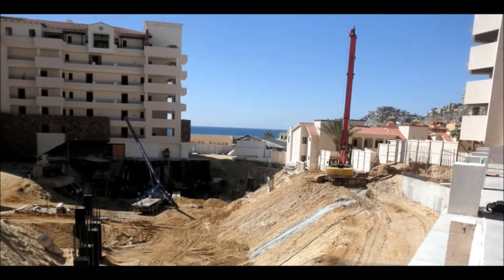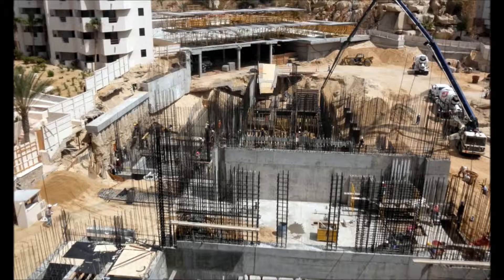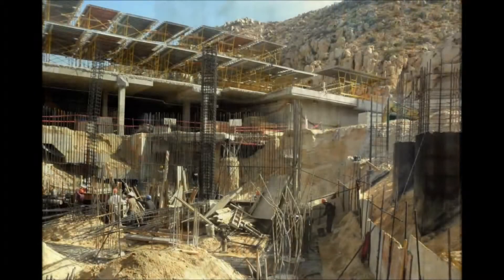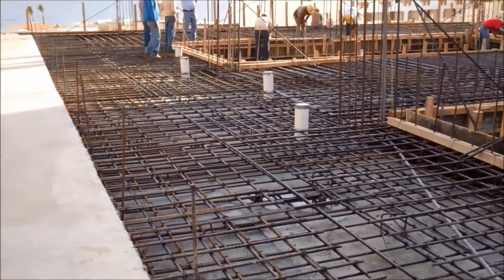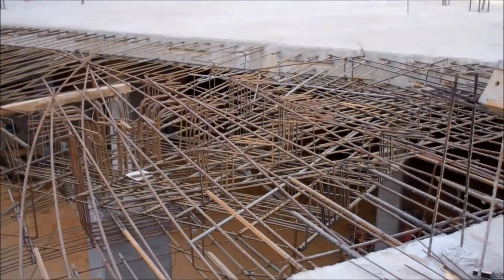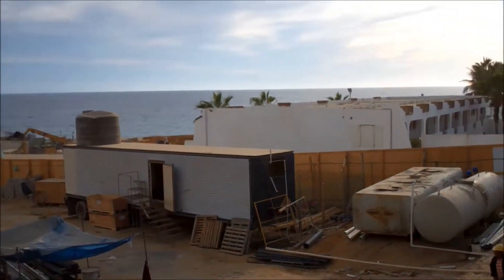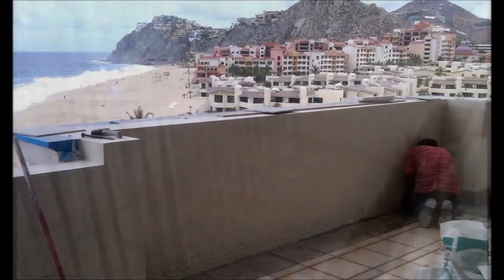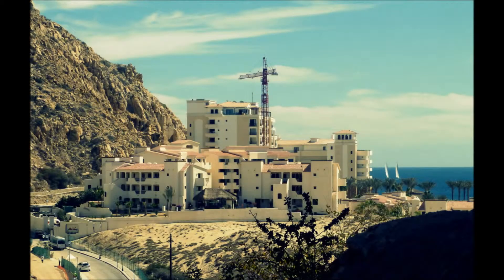DCI Engineers - Project Close Up - Grand Solmar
On Baja California's southernmost tip, a granite mountain crashes into the Pacific Ocean. This is the site for the majestic Grand Solmar Land's End Resort and Spa, located in Cabo San Lucas, Mexico. From the magnificent ocean side infinity pools to the breathtaking ocean views, this entire development feels like an oasis. Building such a luxurious facility presented some unique and stimulating challenges.

DCI was brought into this project during Phase 2 of the construction which included, a six story and an eight story concrete building of 71,000--sf and 29,000-sf respectively. One particularly challenging aspect of this building was that the room types and wall layouts changed significantly from floor to floor. This resulted in a variety of transfer elements. DCI collaborated with the Architect, Owner, and Contractor to specify a mild-reinforced, flat slab solution. This solution accommodated the transfer requirements, while allowing for the use of flying forms. This stream lined labor, reduced construction schedule, and minimized waste.

One challenge we overcame was the requirement that the construction documents be produced in Spanish. DCI's bilingual staff was able to solve communication problems before they arose by producing documentation in both the construction team's native tongue and by converting all units to metric.

Key Lessons for South of the Border:

1.Don't be afraid of mild reinforced concrete: A common solution in the United States would have been post tensioned concrete. However, after taking into account factors such as the frequency of transfer beams, the cost savings from "flying forms", and the local experience, mild reinforced slabs were established as a much more cost effective option.
2.Need to accomodate a massive stone veneer? Use CMU infill walls: The architectural finish for many of the lower floors consisted of stone veneer of up to 12 inches thickness. Cold form steel studs or wood studs would not have been sufficient to support this load, concrete masonry units (CMU) did the trick.
3.Gabled concrete slab roof easily resists uplift: A serious concern on any heavily exposed structure is uplift from wind loading. Typically handled through strapping and drag members, the roof structure on Gran Solmar consisted of gabled pitched sloped mild reinforced concrete slabs. The robustness of the concrete minimized deflection concerns while the weight eliminated the need for much of the strapping.
Our structural engineers in the Austin office have been working closely with HKS Architects, TBG Landscape Architects, and the Grand Solmar design team to ensure the quality of this project matched the beauty of the surrounding. Design work has already begun on the last building of Phase II, and we're looking forward to upcoming projects on the Pacific side of Cabo San Lucas. Maybe next time we'll experience it from underneath a beach umbrella rather than a hard hat.